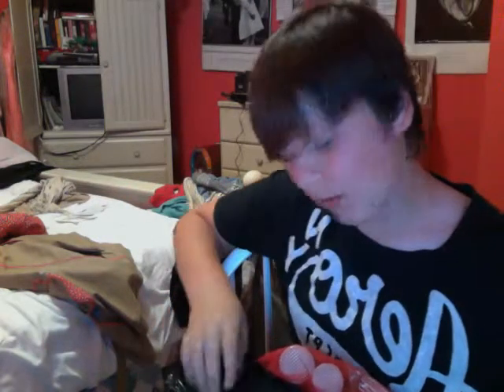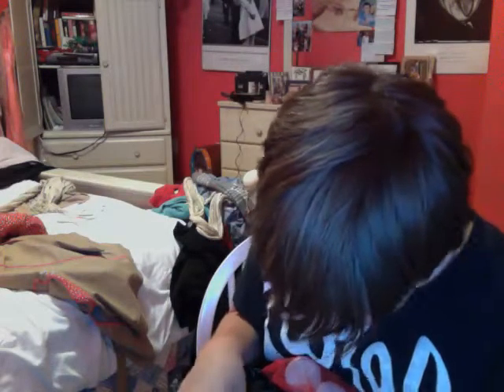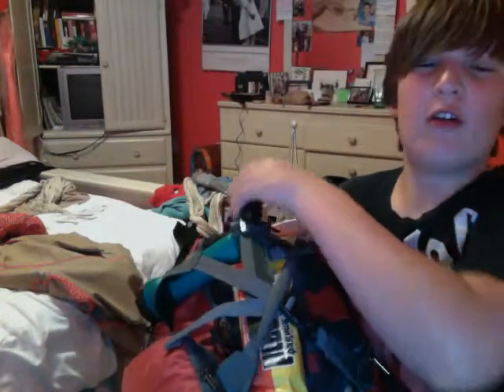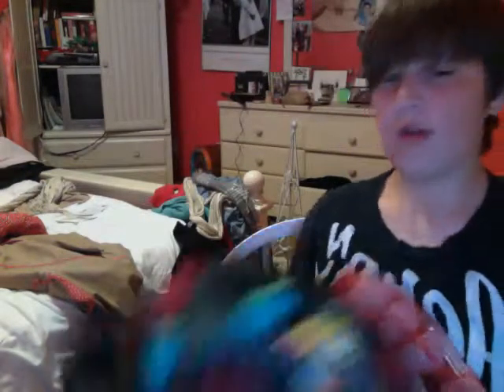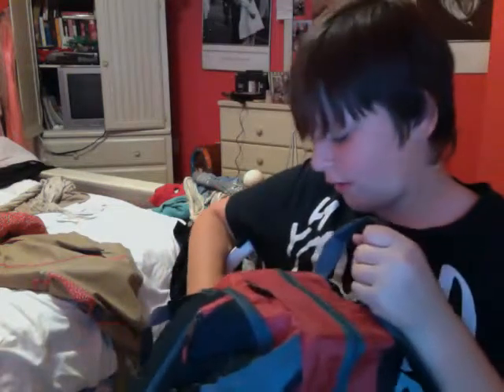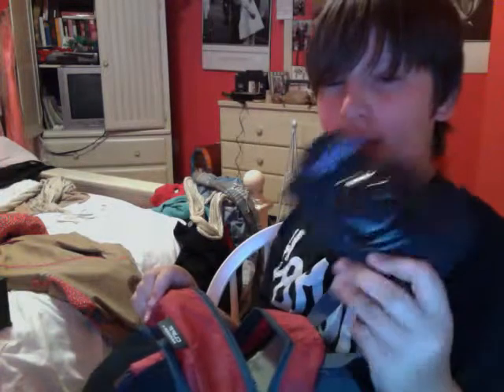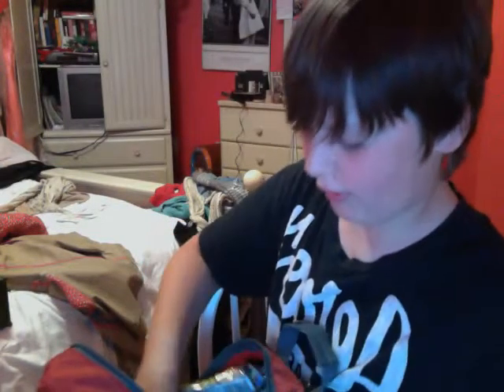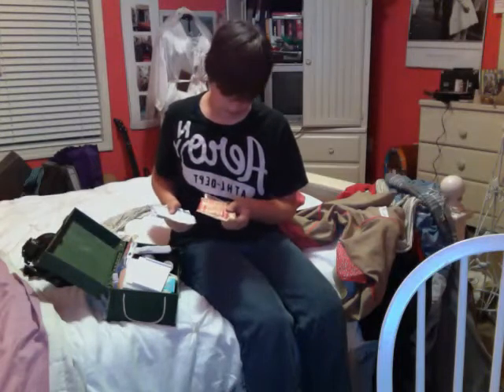My bug out Bag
This is my Medical Kit